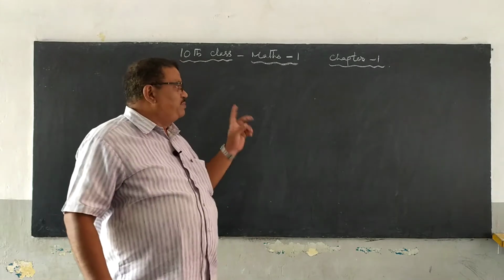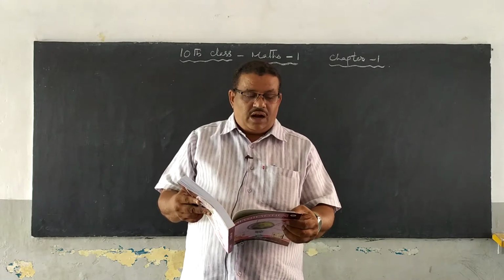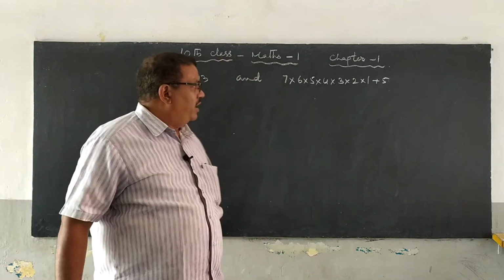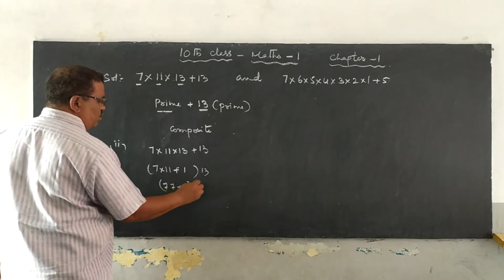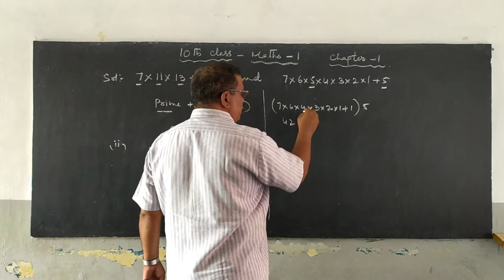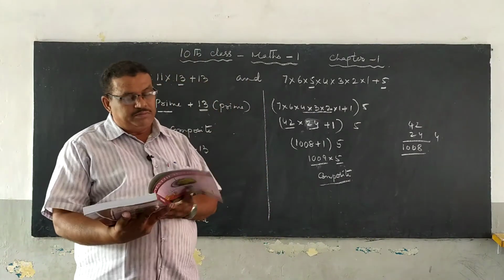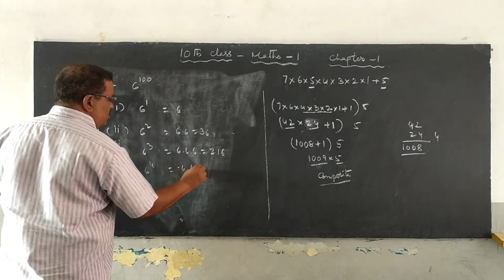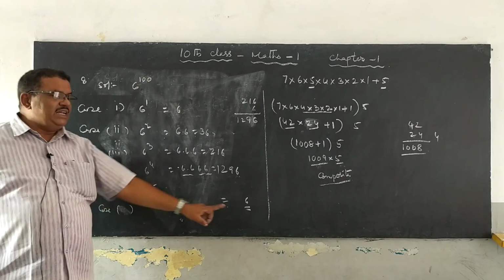10 Maths .1